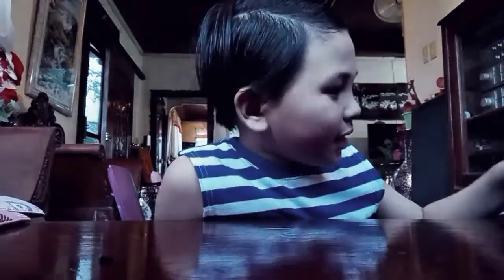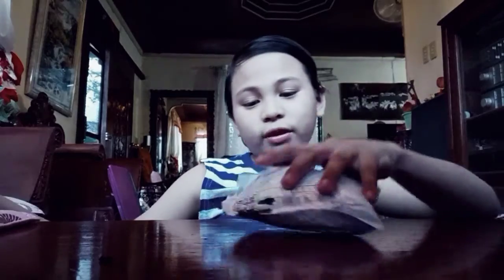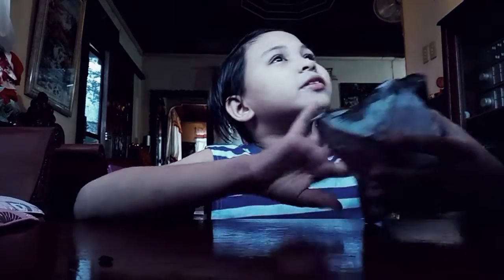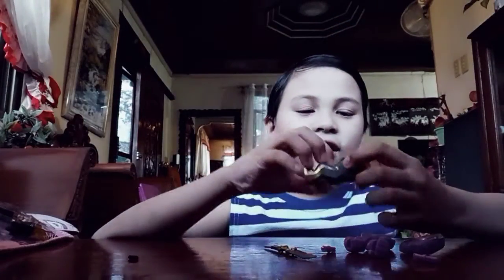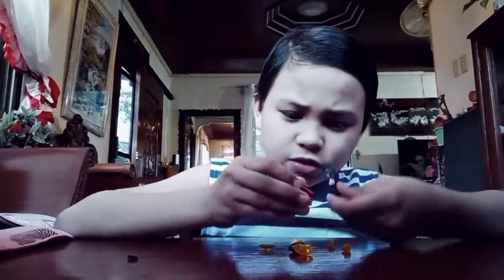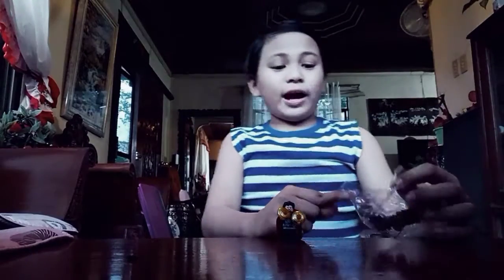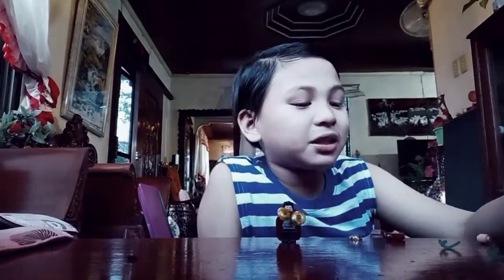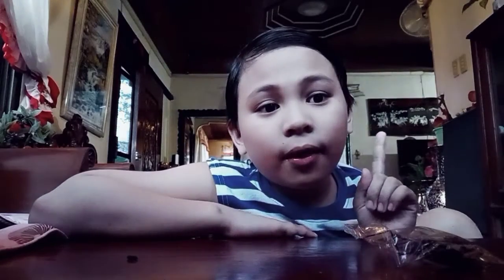unboxing avengers lego minifugure